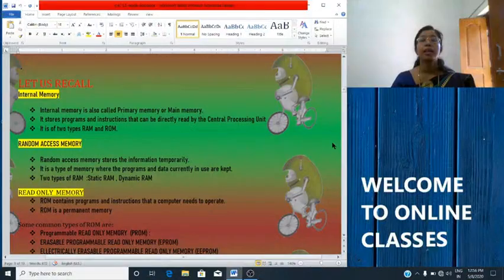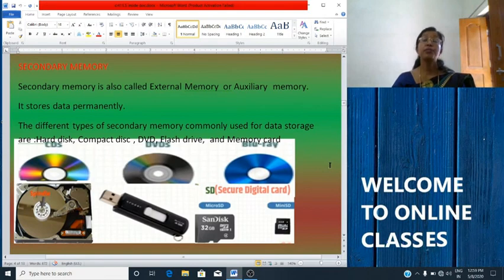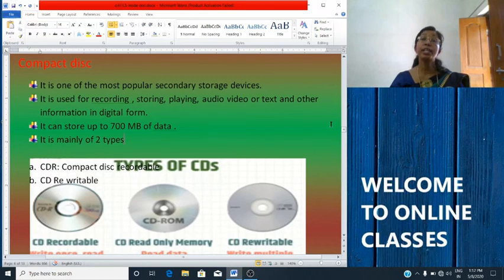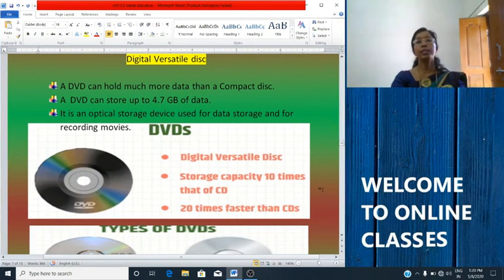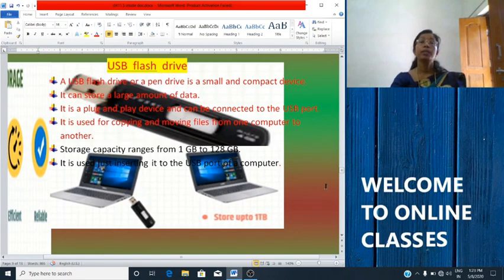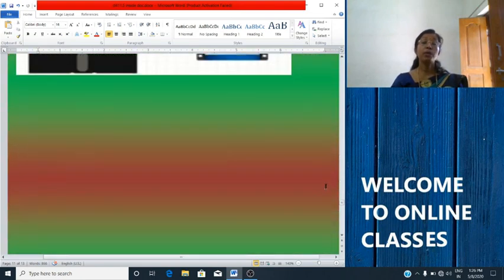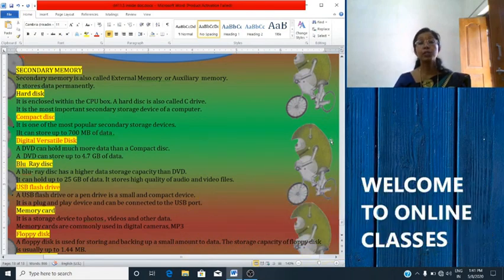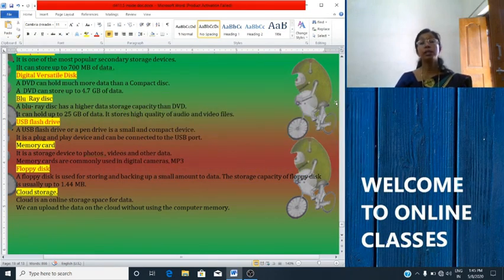Class 4 Computer Applications (11/05/2020)